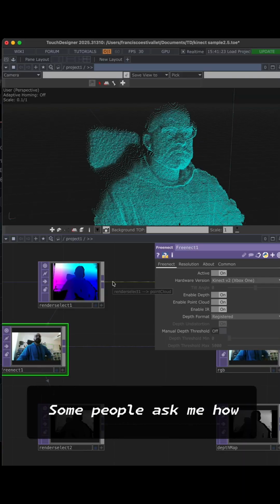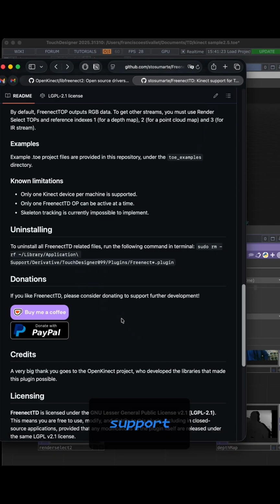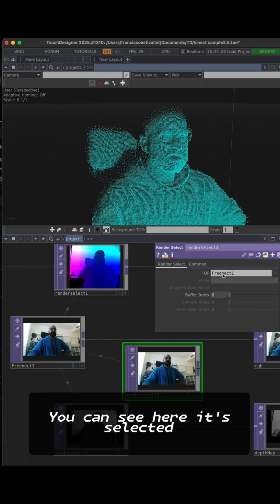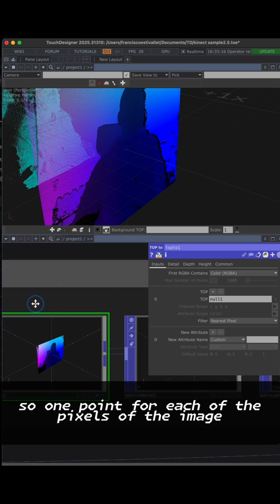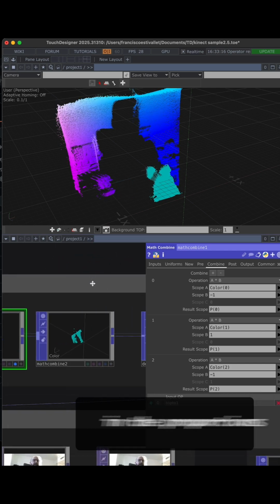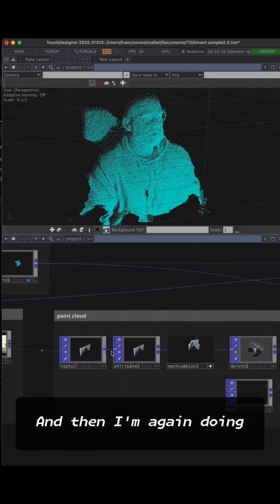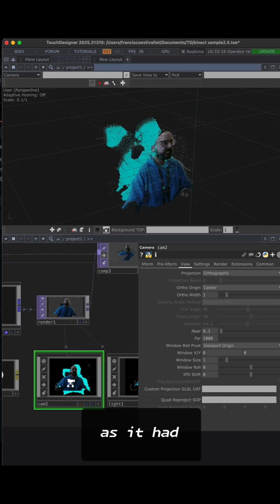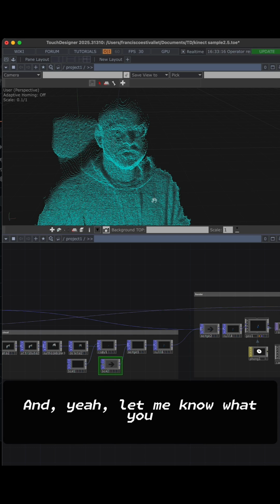Kinect V2 + TouchDesigner + MacOS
Terrible explanation on how to use the Kinect V2 with TouchDesigner in MacOS